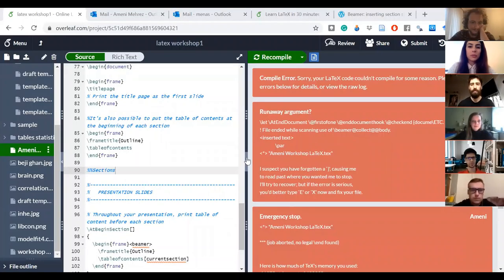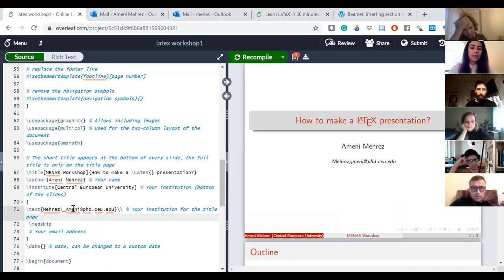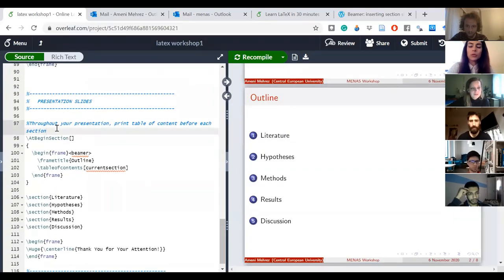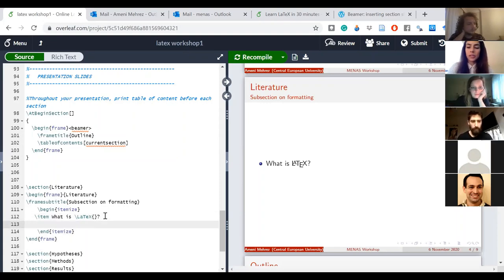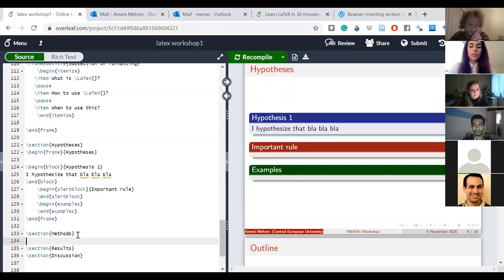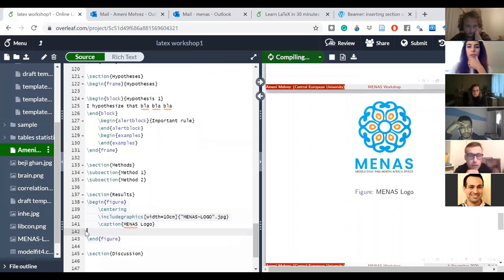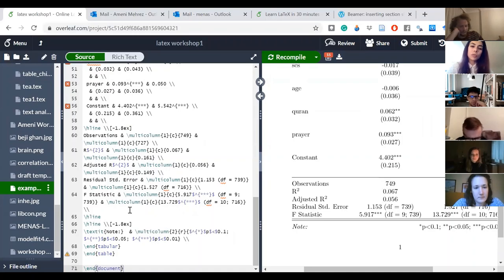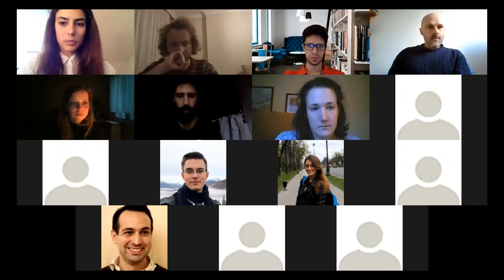How to make a presentation with LaTeX?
by Ameni Mehrez (Central European University)